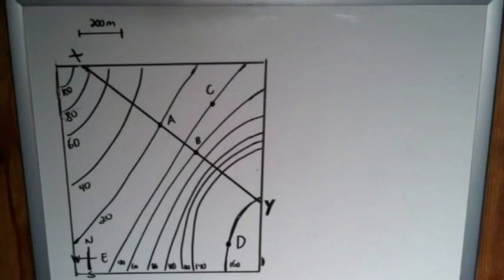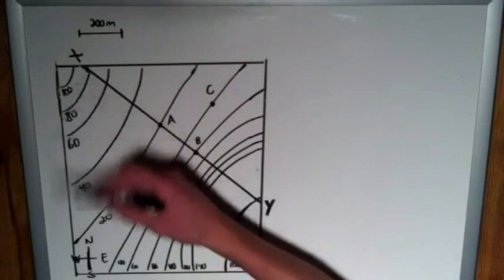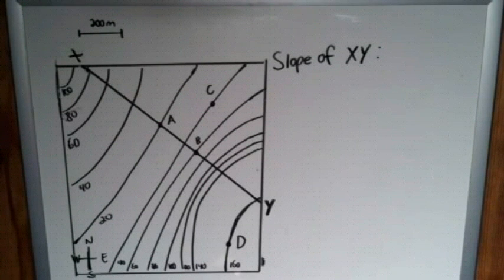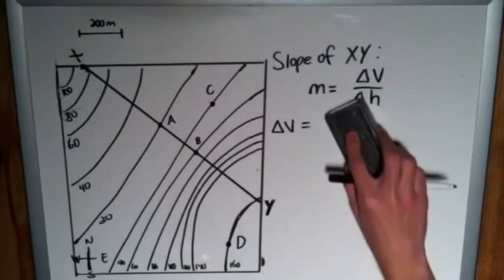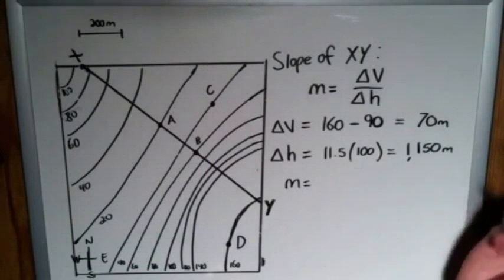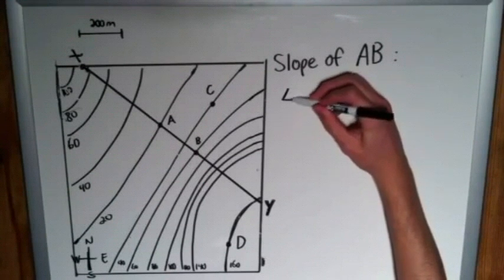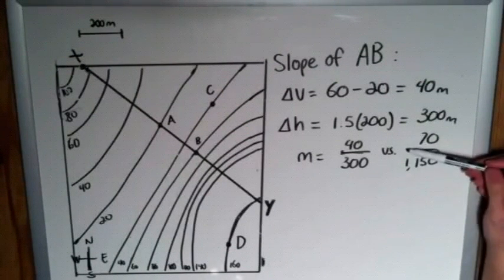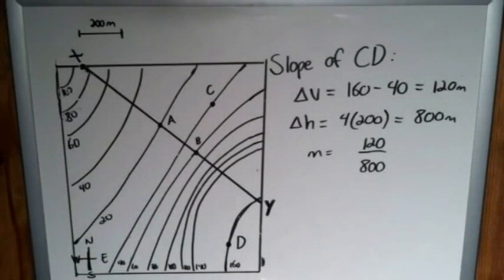Slope on a Topographic Profile - the Basics of Geology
We use the concept of slope a lot to get a general idea of relative rates of change. Let's look at how we can apply it to geology.